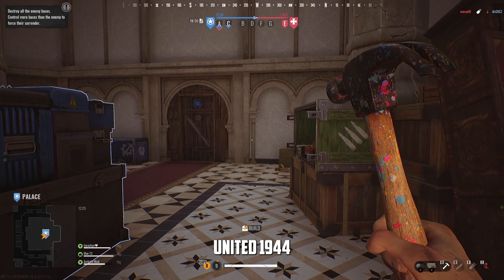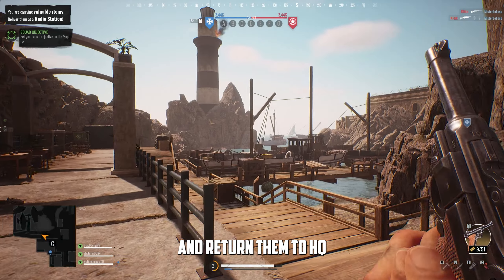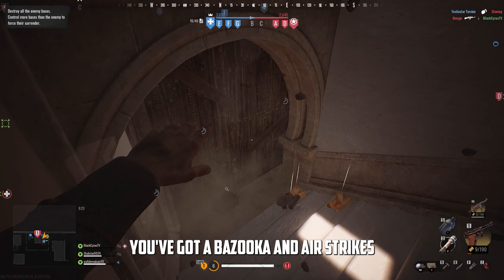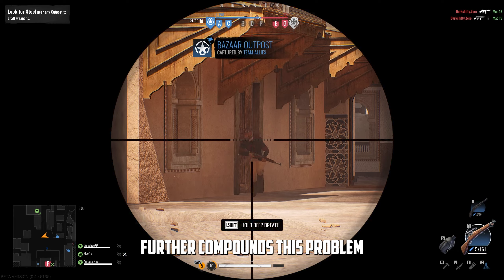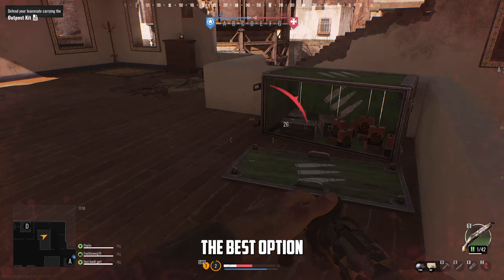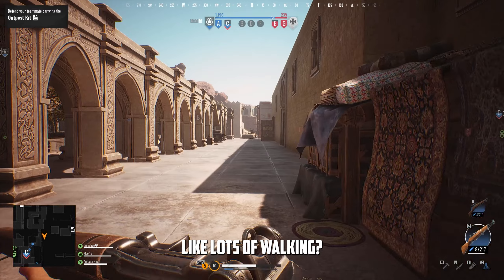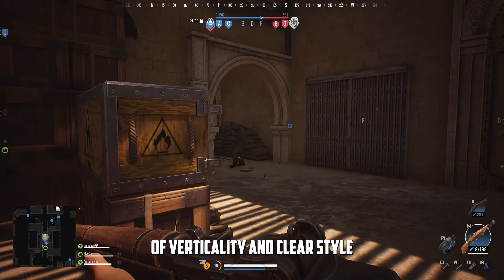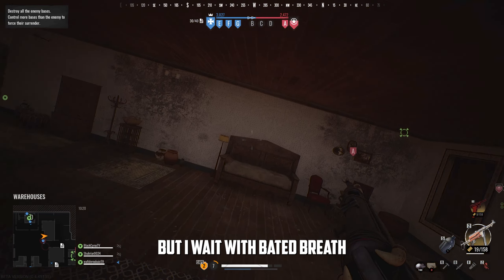This new teamwork shooter has a CRAZY twist...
UNITED 1944 is a squad base shooter which brings you the intensity of close quarters combat with a solid shooting experience. Craft a wide variety of weapons, build outposts, and use tactics to win the game. Or so the devs say. I'm not entirely convinced, but while the beta left me with mixed feelings, I'm not completely writing this one off just yet.

All music and sound effects in every video I make come from Epidemic Sound - sign up using my link to help support the channel and take your own videos to the next level!